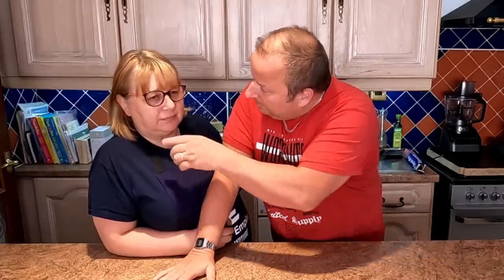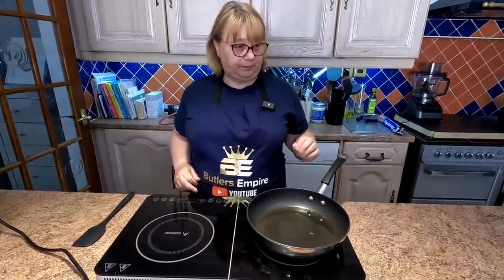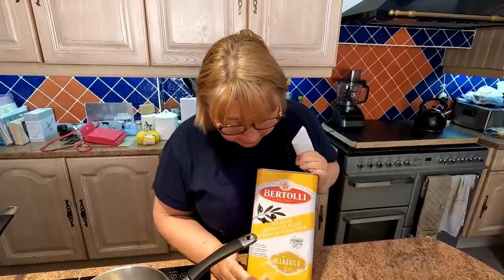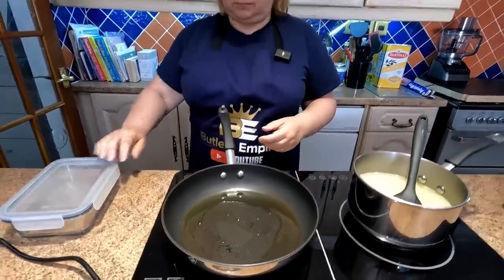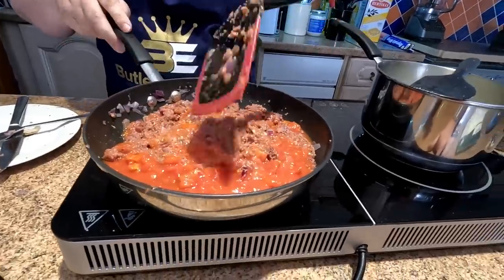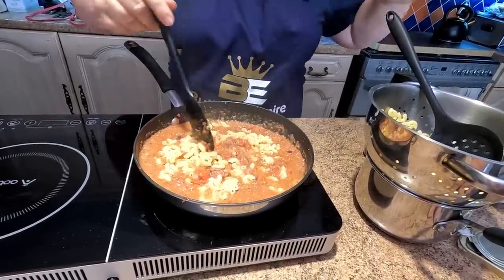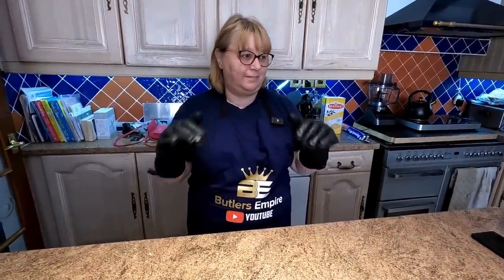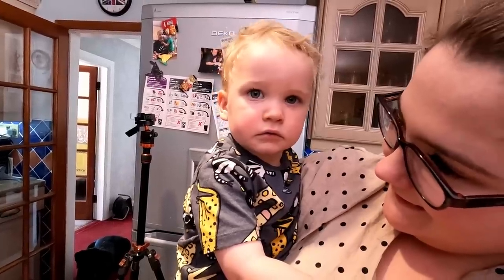Shocked At The Taste - Corned Beef Pasta Bake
We take the humble tin of Corned Beef and turn it into something very tasty. Corned Beef Pasta Bake.
Here are the ingredients to our Corned Beef Pasta Bake.
2 cups of macaroni pasta,
1 tin of standard corned beef,
1 tin of chopped tomatoes,
Some grated cheddar cheese for the topping,
Some grated Mozzarella cheese,
1 finely chopped onion,
Some italian seasoning,
Some black pepper to taste.

8" silicone cake tins

2 pack air fryer racks